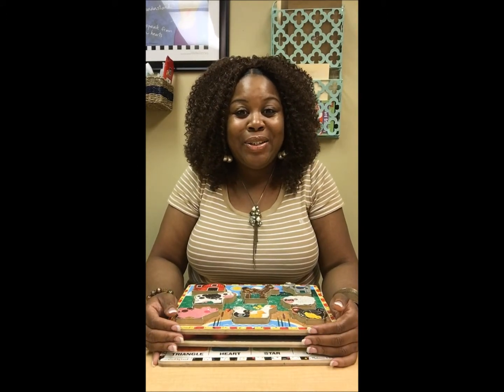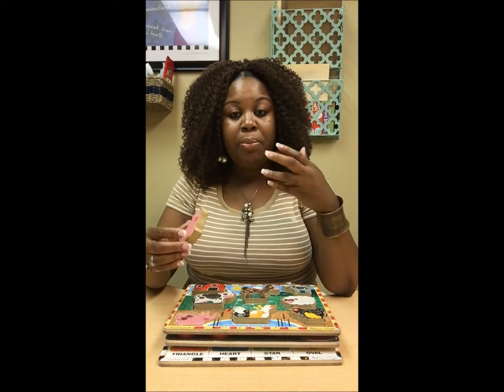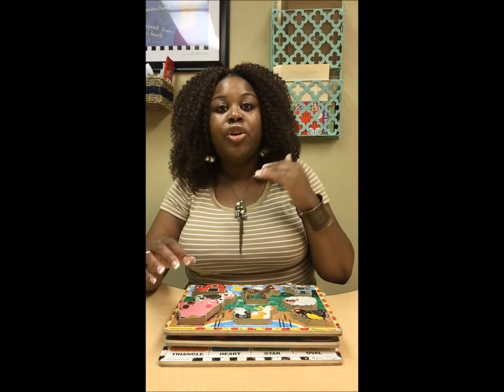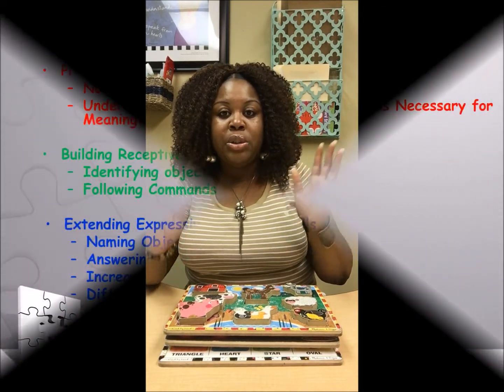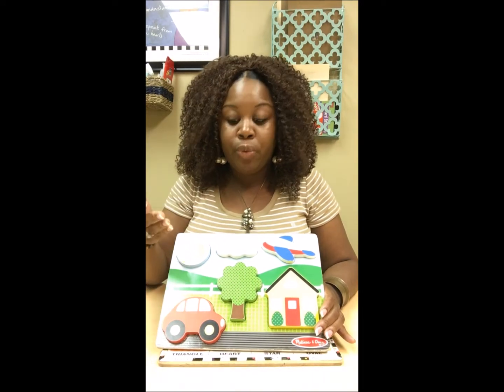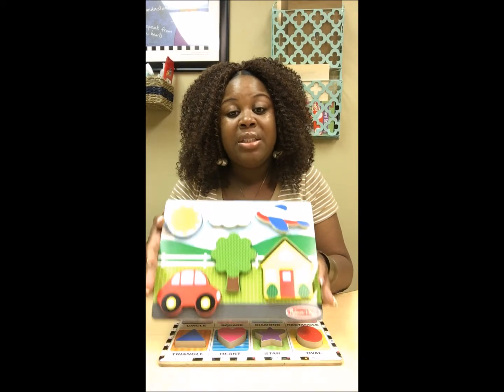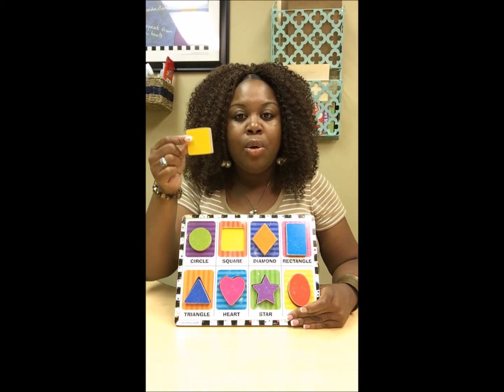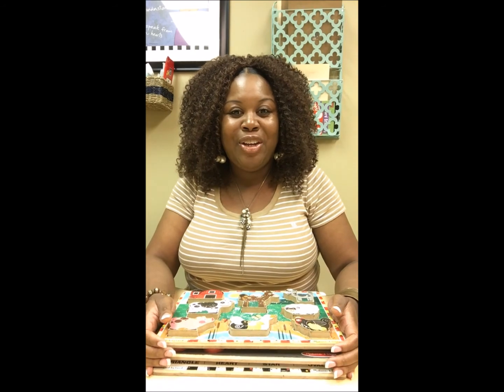Speech Therapy Techniques Creative Ways to Use Puzzles in Speech Therapy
In this video, I discuss creative ways to use puzzles in speech therapy. The methods are very simple and can be used by anyone (parents, SLP, graduate clinician). This video provides ways for you to use puzzles beyond their basic use and turn them into an activity that can target a plethora of skills while providing fun and interactive play for kids. I hope you enjoy!

God Bless,
Ashely Sellers, M.Ed., CCC-SLP
Owner-Operator of Speech Language and Beyond, LLC